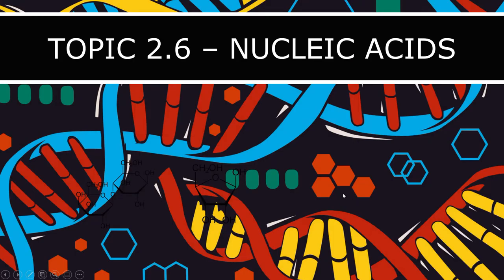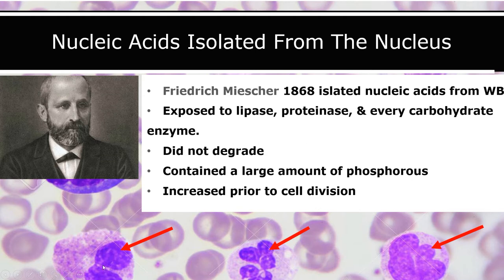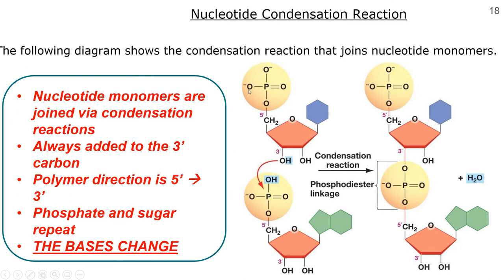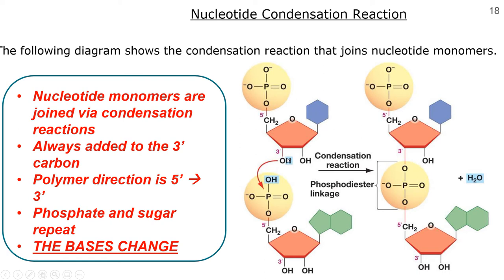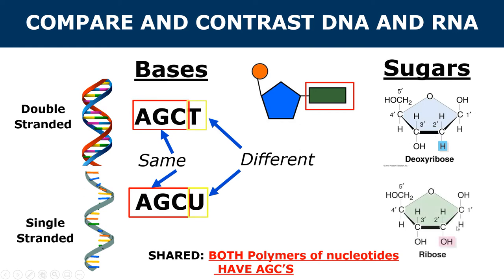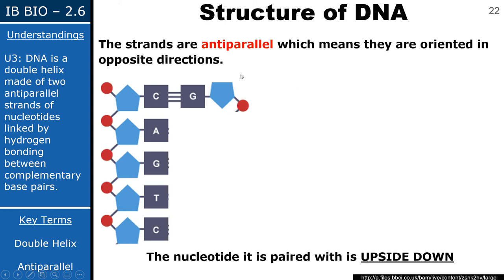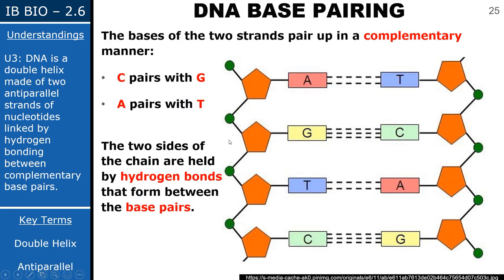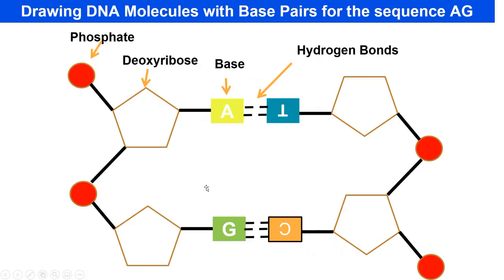IB Bio Topic 2.6 Nucleic Acids